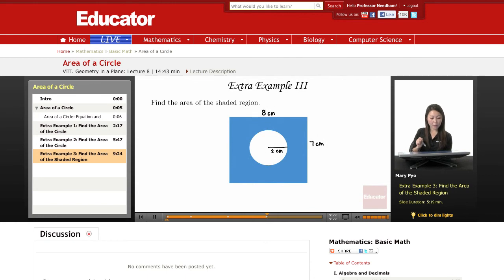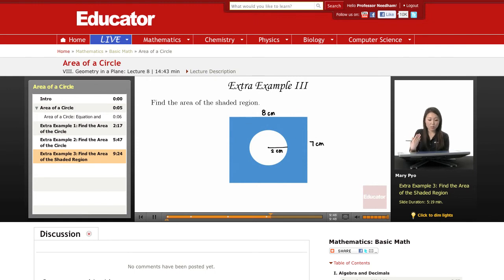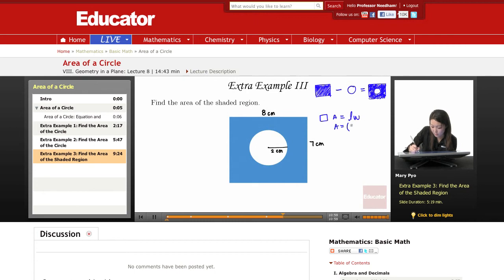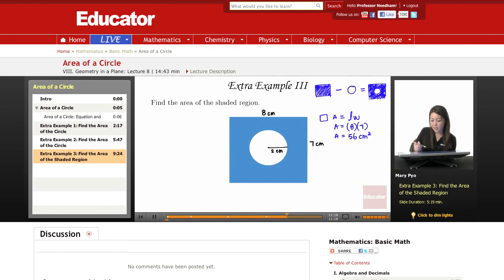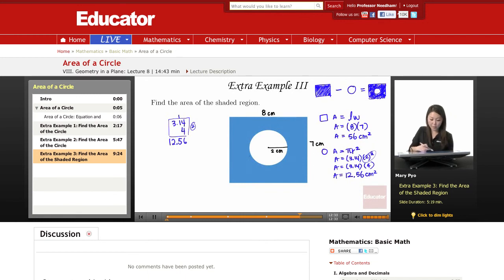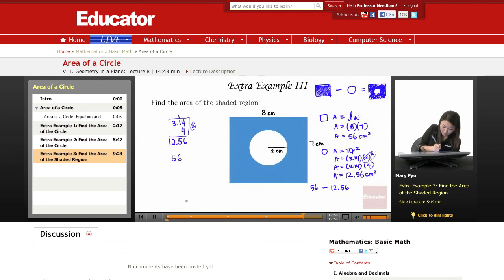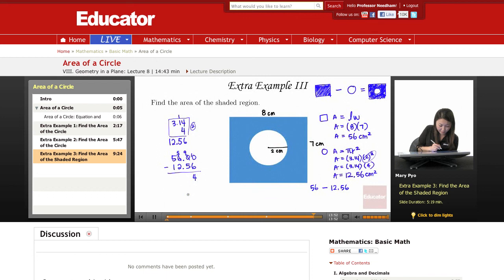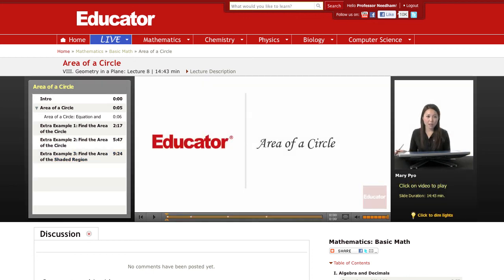Basic Math: Area of a Circle